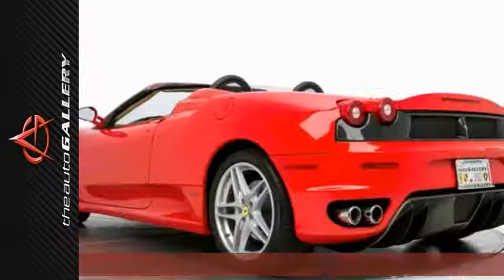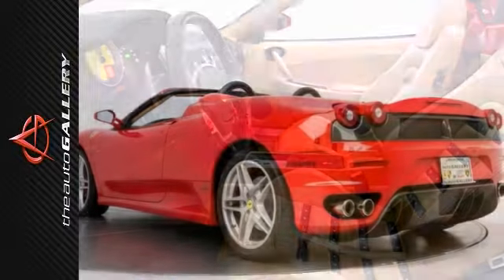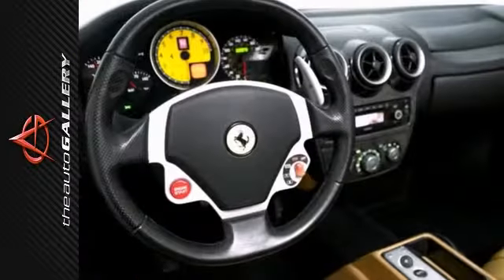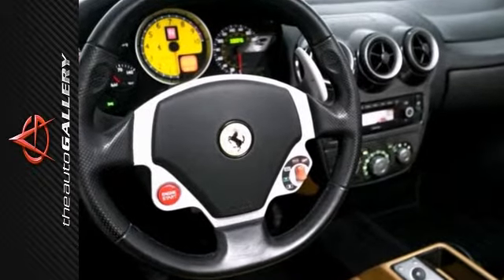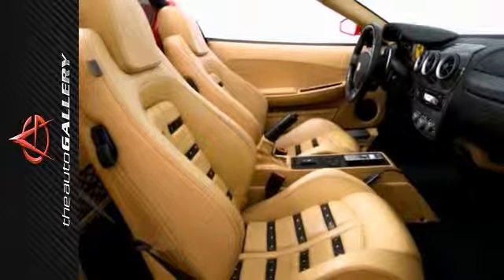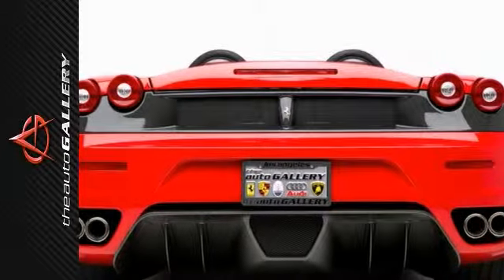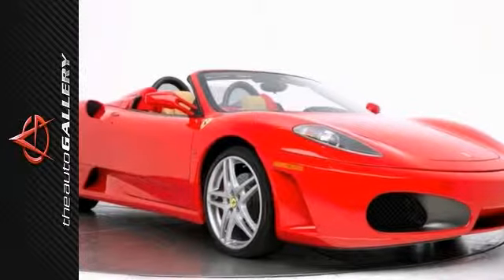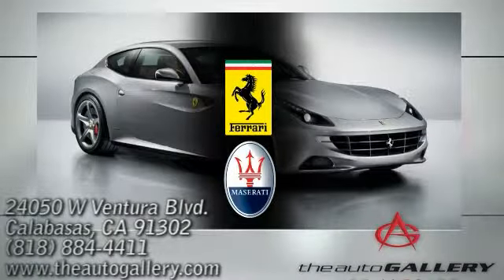2007 Ferrari 430 Los Angeles Calabasas, CA UF7154096 - SOLD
Year: 2007
Make: Ferrari
Model: 430
Trim: 2dr Convertible Spider
Engine: GAS
Transmission: AUTOMATIC
Color: CORSA RED
Interior: TAN
Mileage: 32870
Stock #: UF7154096
CARBON FIBER REAR MOLDING, HIGH POWER HI-FI WITH SUBWOOFER, FULL ELECTRIC DAYTONA STYLE SEATING, The Auto Gallery is thrilled to offer for sale this remarkable 2007 Ferrari F430 Spider. Finished in a Rosso Corsa Red exterior and Beige Daytona Style Interior with Black Leather Stripes, this 430 is simply one of a kind! The previous owner of this 430 Spider has put on a mere 32,870 miles, keeping it in excellent condition! Both mechanically and cosmetically the vehicle is absolutely spotless. All services and campaigns are fully up-to-date. This is a very well equipped 430 including the High Power HiFi with Subwoofer, Carbon Fiber Rear Molding, Carbon Dashboard Inserts. Red Brake Calipers, Yellow Instrument Panel, Leather Rear Shelf & Door Molding, Daytona Style Seats and much more. This is a beautifully optioned 430 Spider in a gorgeous color combination. Please call or email for additional information. As with all of our vehicles, it is CARFAX certified.

Address:
24050 W. Ventura Blvd.